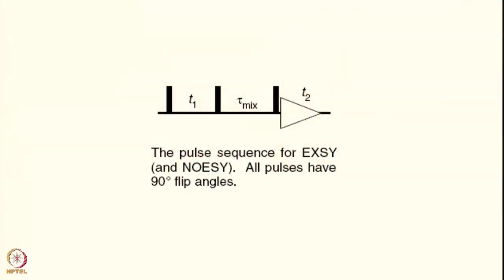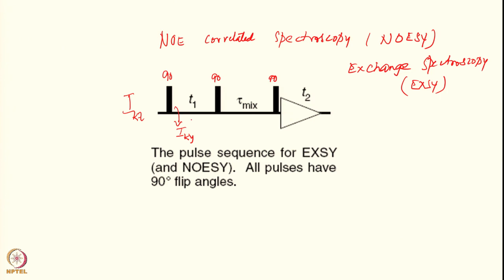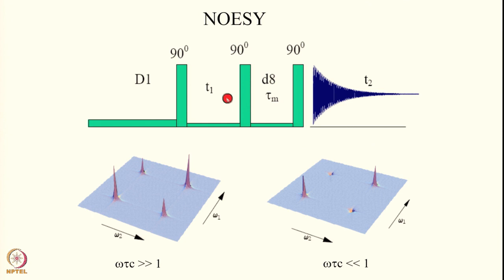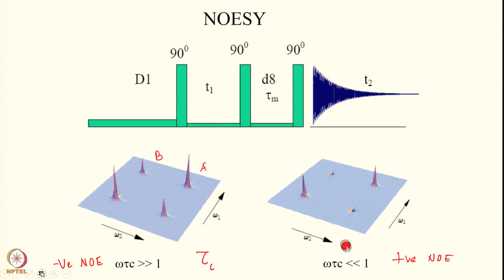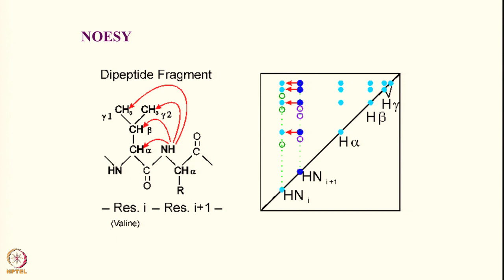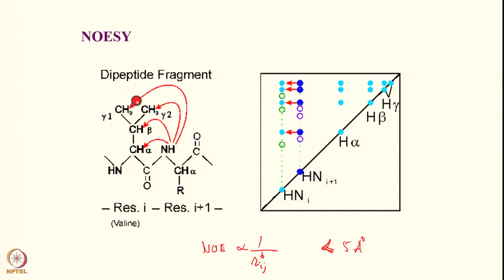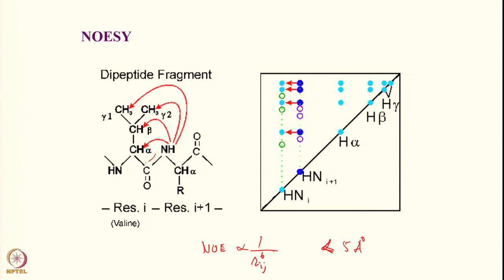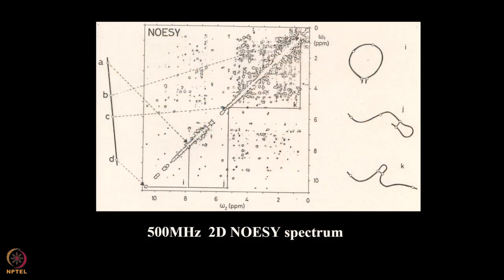Week 4 - Lecture 20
Lecture 20 : Introduction to NOESY and HSQC 1